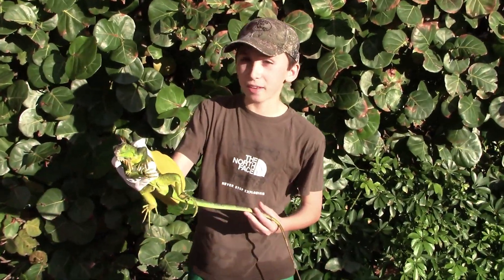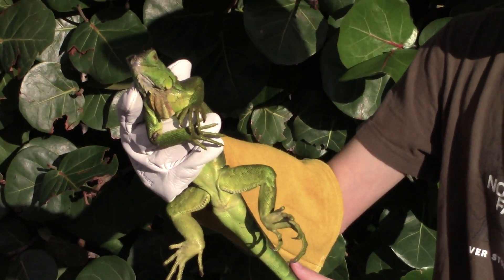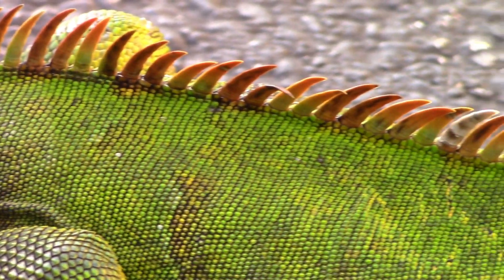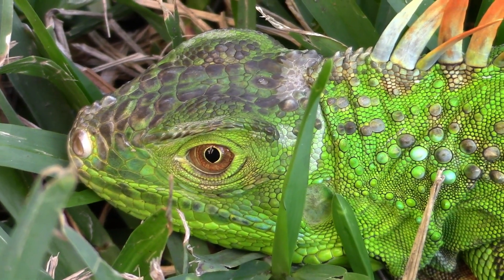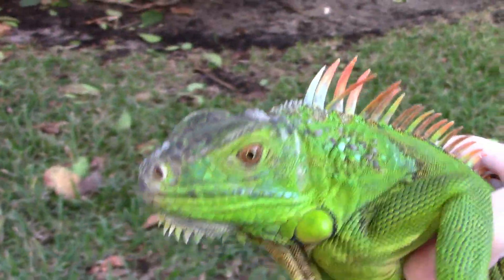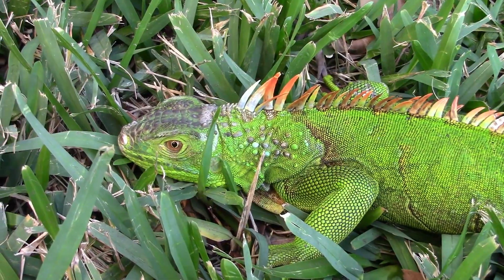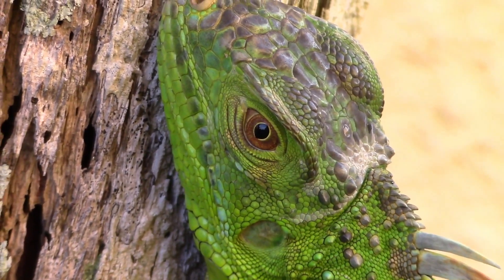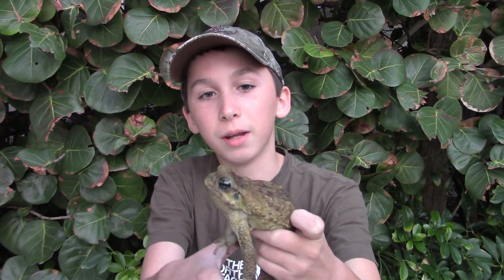Florida's Invasive Green Iguana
The Green iguana is one of Florida's many invasive reptile species, and is now widespread in the southern half of the state. Perhaps one of the most noticeable invasive lizards, they run rampant along the banks of any canals, rivers, ponds, and lakes, becoming quite a pest to the residents of the Sunshine State.